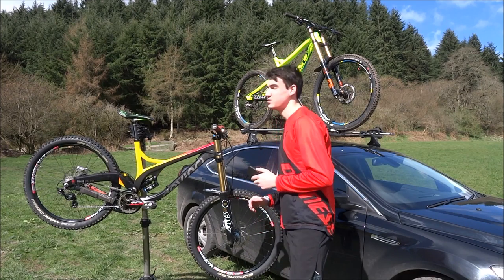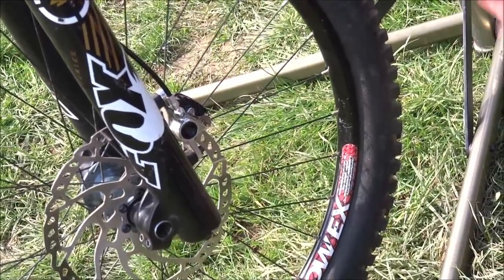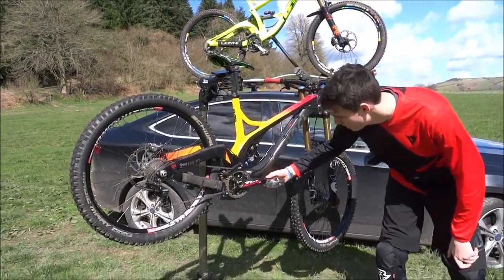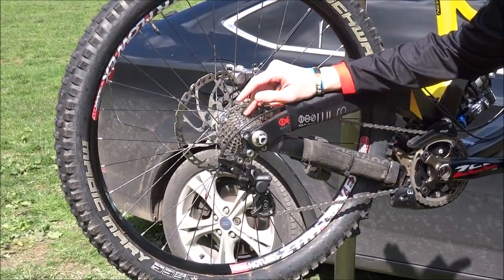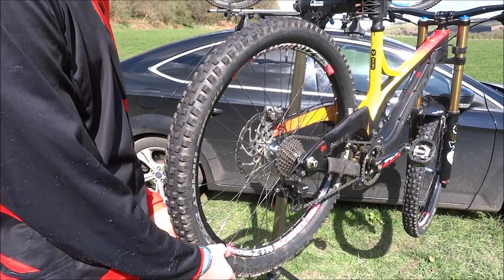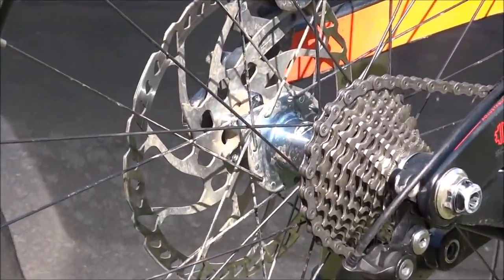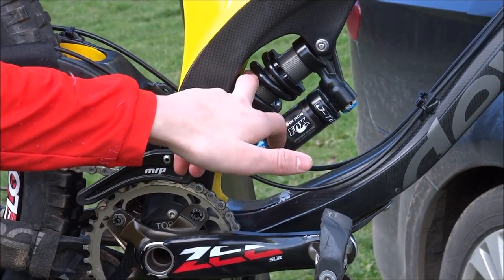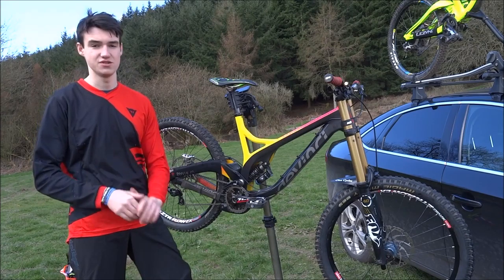BIKE SET UP